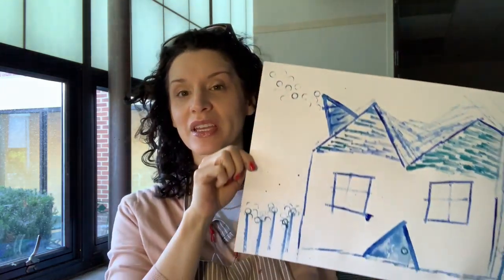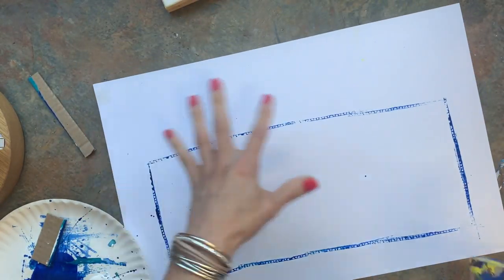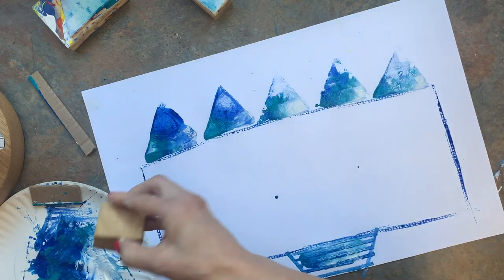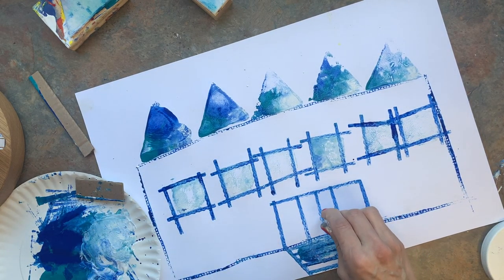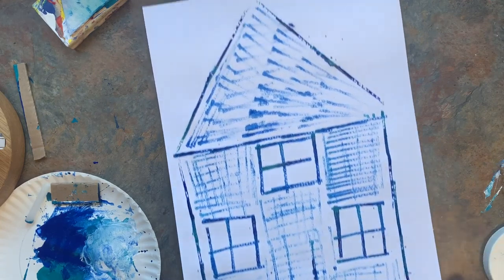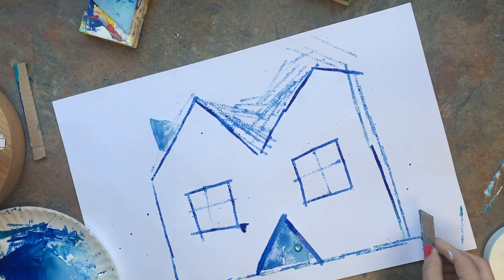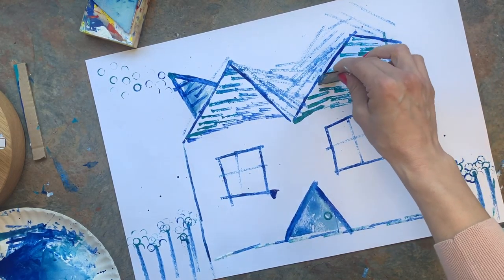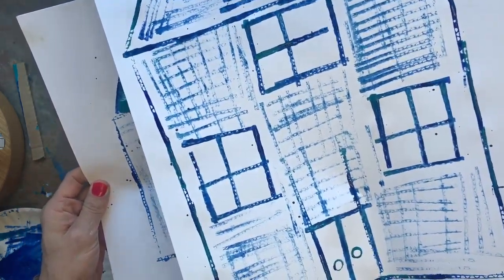Mono print architecture art project for 1st grade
1st grade art printing project
This project looks great with white paint on blue paper too!
We read Iggy Peck Architect and then look at some blueprints before starting the video.